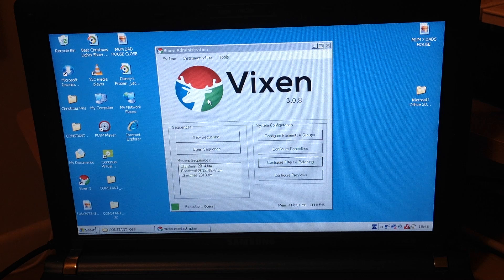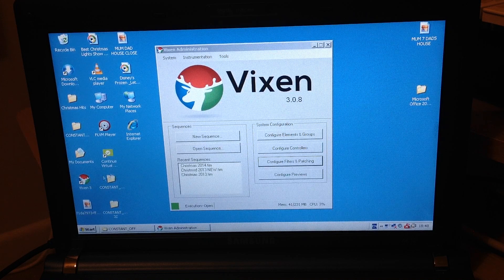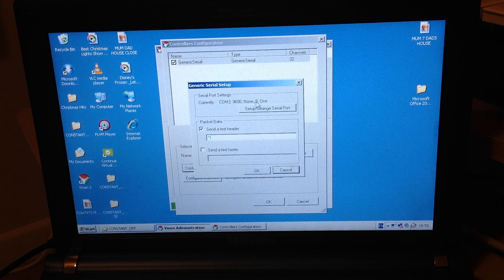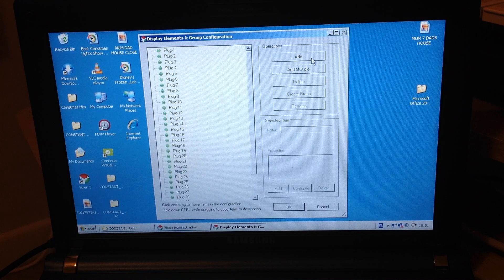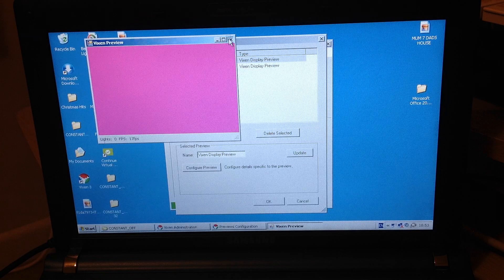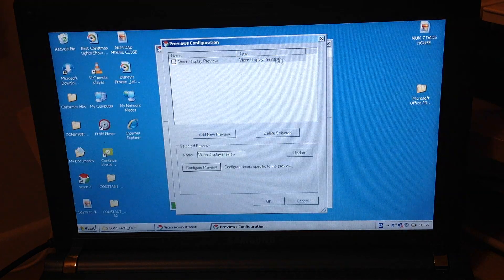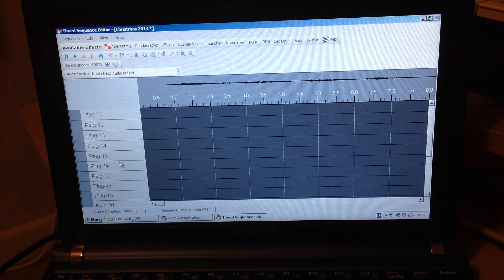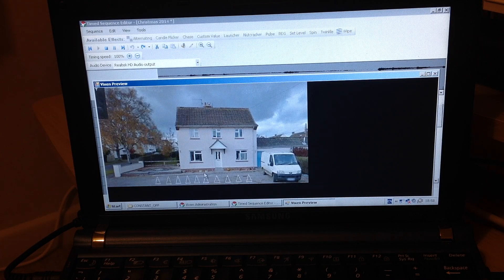Vixen 3 - Arduino Mega 2560 - Sainsmart SSR - Christmas (VIDEO 4 OF 6)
Here is my 2014 DIY Christmas Light Display here in the UK. These videos are to hopefully help others out there who are looking to adventure into the world of Christmas Lights To Music Displays.

This is my second year now and I would like to point out that I am by no means an expert in any of this (hence the DIY). I have spent many hours researching and learning about this project and everyday I learn something new. So please dont take these videos as tutorials, it's just me giving back to those who helped me in the first place.

Firstly I am using an amazing piece of software VIXEN. This is a free software download from a group of Computer techs in the states who have made this software for those DIY displays. A big thank you to them.

I have this powering my Arduino Mega 2560 Board. In this link you can find the porograme for uploading sketches as well:

This is controlling 4 of my Sainsmart 8 channel Solid State Relay Boards. These 0 crossing relays will not allow dimming. If you would like your lights to dim you need to change your relays.

Lastly, if you are new to this and wishing to get into the world of Christmas light displays then there is a forum which I call the 'Holy Grail' of DIY Christmas Light Displays ". This forum and the people on it are the best at what they do and will help even the most novice of people like me. If you have any questions or if I can't help you then this is where you will get the answer. I want to say a big thank you to these guys.

I hope these videos help in some way but please remember this is a DIY project. I am not an expert. ELECTRICITY IS DANGEROUS!

More videos of my build will be uploaded in the next few weeks as I start the build on my house.

MERRY CHRISTMAS!!!